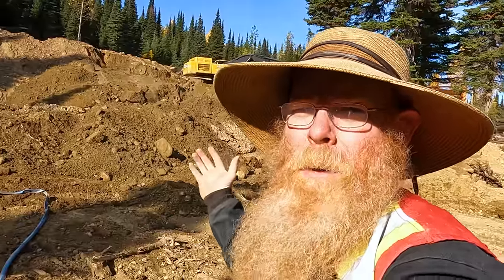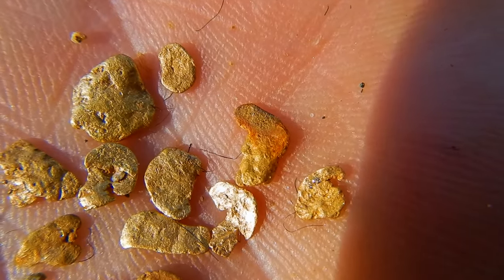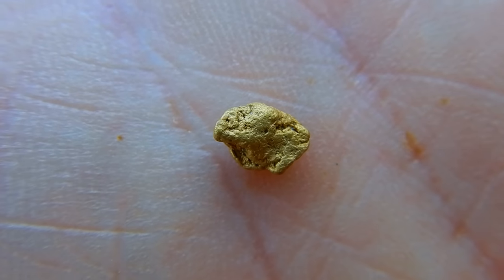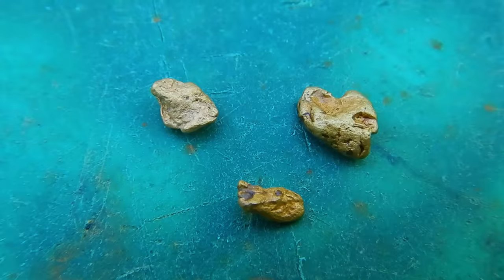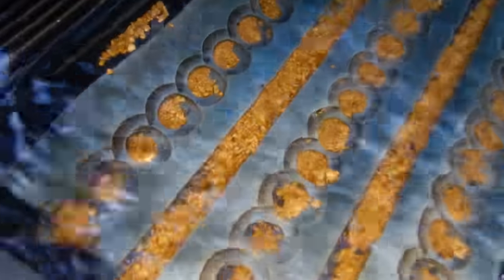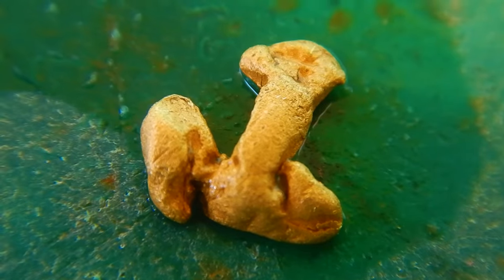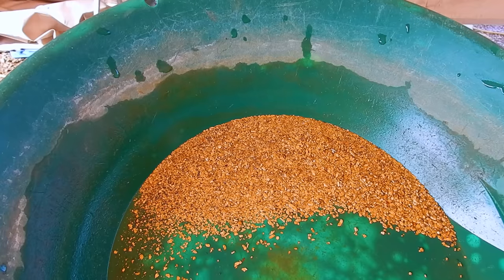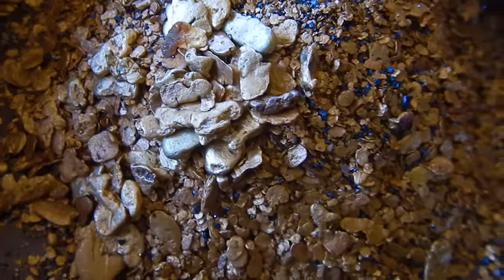My biggest GOLD clean up of my life!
I have never seen this much gold in one clean up before.  Except on "Gold Rush" or the other TV shows.  This was amazing to see this in person.  No this is not a record for Tyler, but for me it is a first.  What an epic experience this was at this placer mine.  I will be back next year for more!